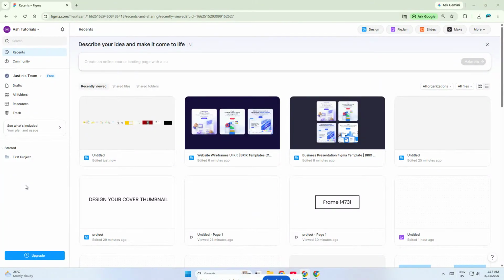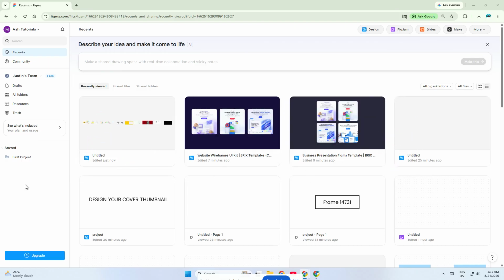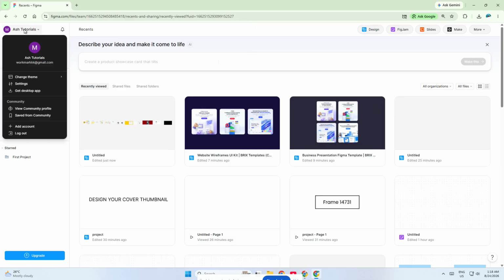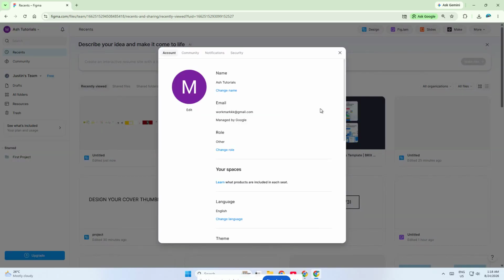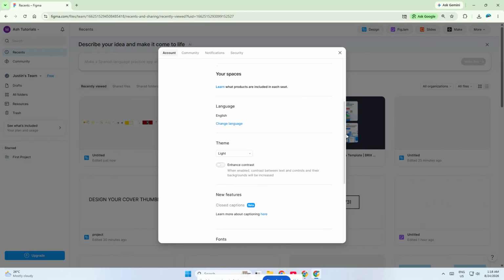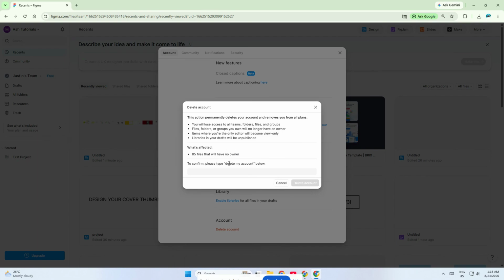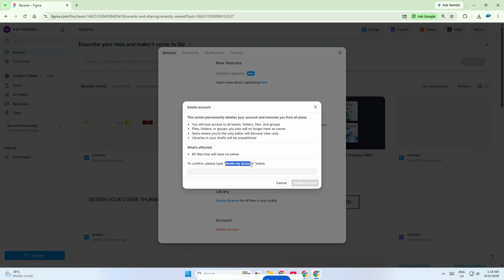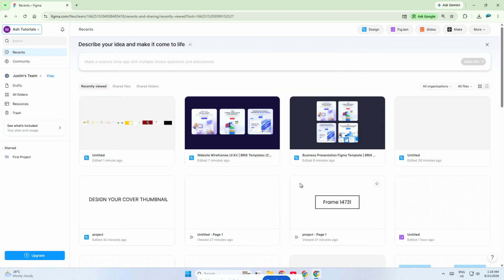How To Delete Figma Account (Easy Guide)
Learn how to delete your Figma account using the web browser or desktop app. This step-by-step guide shows you exactly where to find the delete option, how to confirm the request, and what to expect during the process.

🕚Timestamps:
0:00 Introduction
0:18 Log Into Figma
0:33 Open Your Profile Menu
0:45 Go To Settings
0:57 Scroll To The Bottom Of The Account Tab
1:10 Click Delete Account
1:22 Type The Confirmation Phrase And Confirm
1:38 Final Thoughts

✍️What You'll Learn In This Video:
• How To Delete A Figma Account On Web Or Desktop
• How To Find Figma Account Settings
• How To Scroll To The Account Deletion Option
• How To Confirm Figma Account Deletion Safely
• How To Complete The Figma Account Removal Process

💡Pro Tips:
• Double-check that you’re signed into the correct Figma account before deleting anything.
• Save any important files or design assets before confirming account deletion.
• Read the confirmation prompt carefully so you don’t miss the required phrase.
• If you use Figma for team work, make sure shared projects are transferred first.
• Consider logging out and back in if you don’t see the Settings option right away.